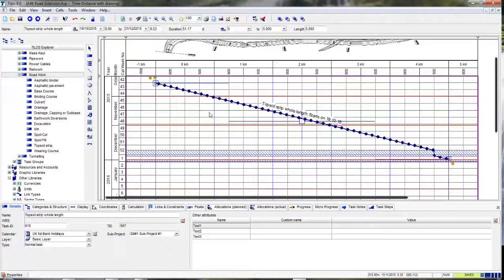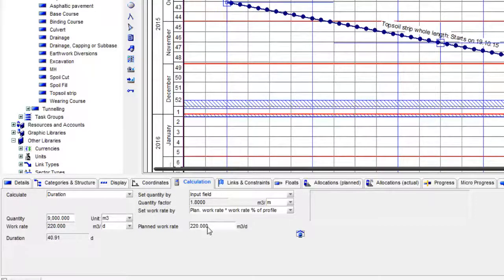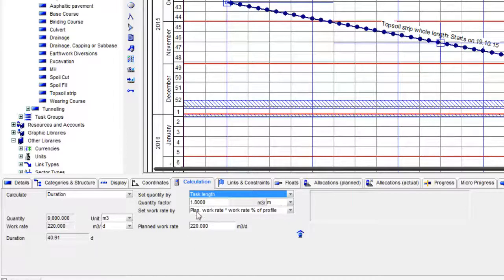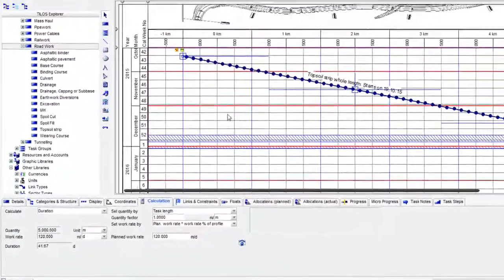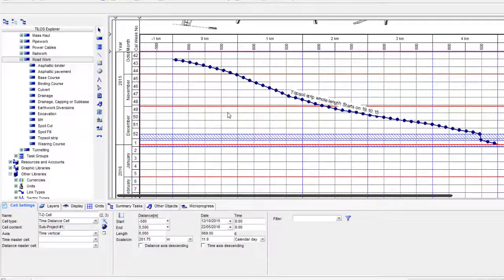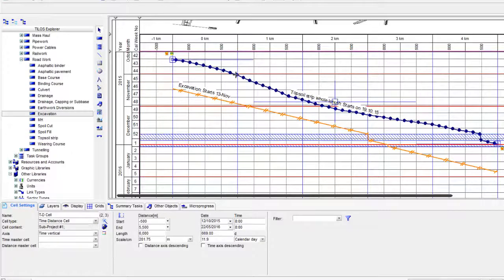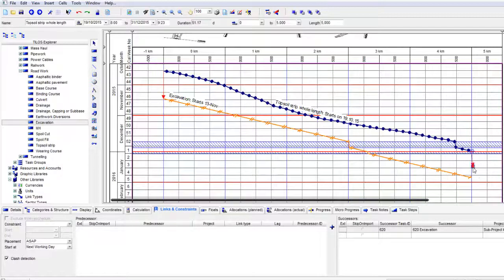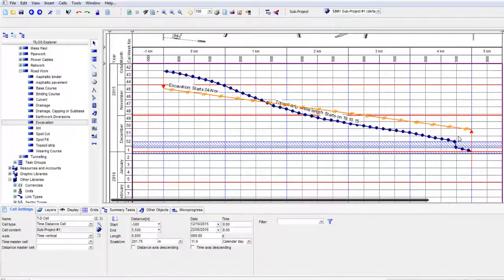TILOS 8 Task duration linking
TILOS - time and location planning software for highways, railways, pipelines, tunnels, water engineering, transmission line construction and other linear civil engineering projects.